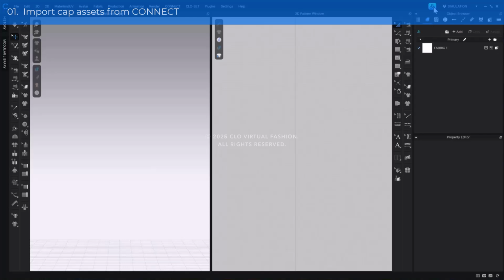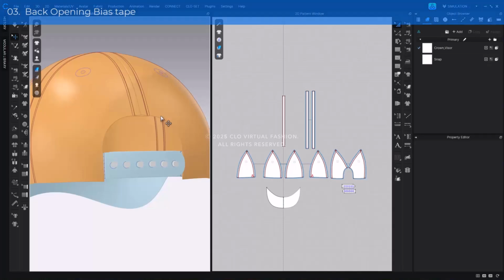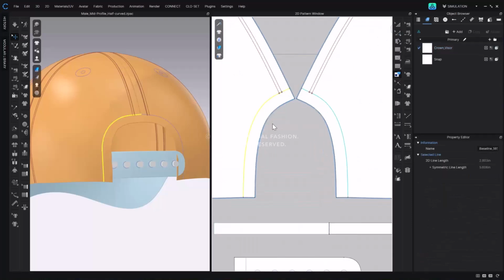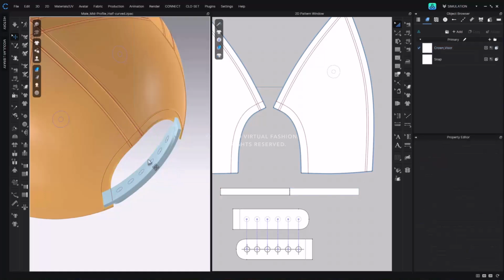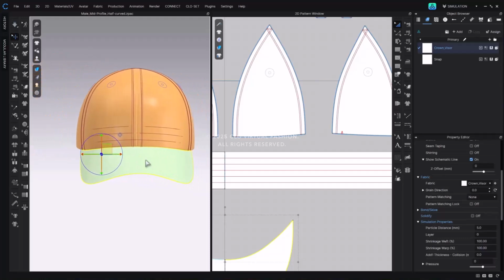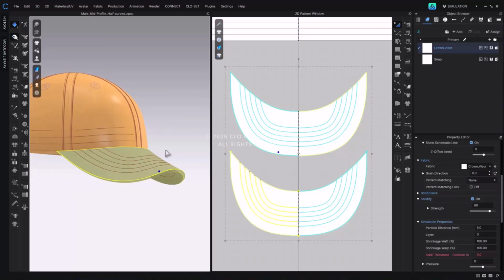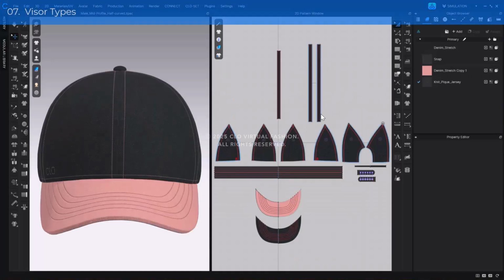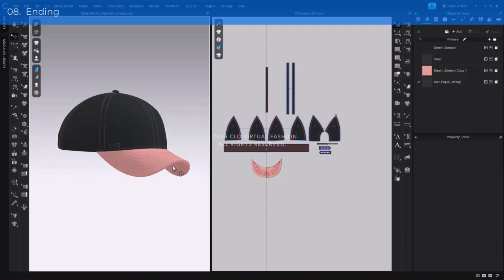Cap Tutorial 2. Development Workflow in CLO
This video introduces various tips for creating cap based on the actual cap making process.

You can download the sample outfit file used in the video from CONNECT.

Introduction 00:00
Development Workflow in CLO 00:17

we greatly value your opinions and are always looking to improve :-)